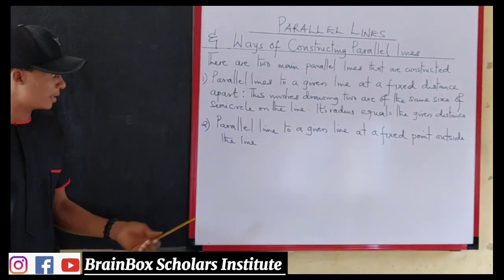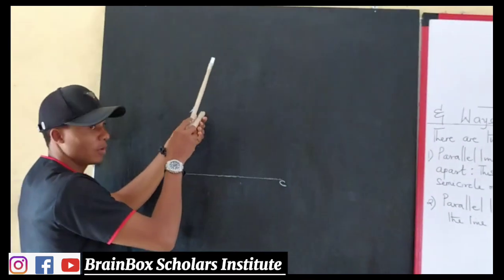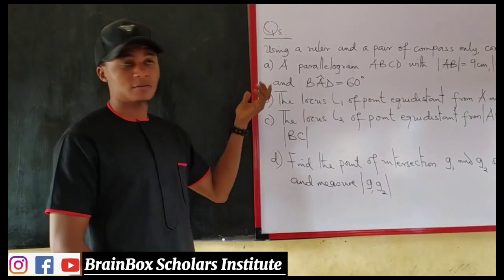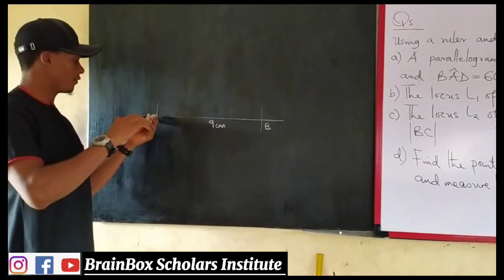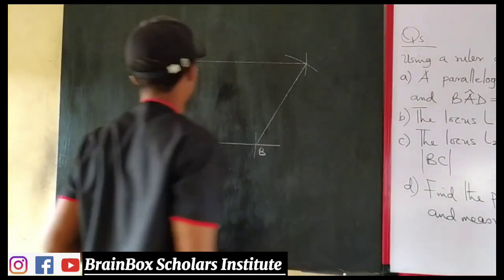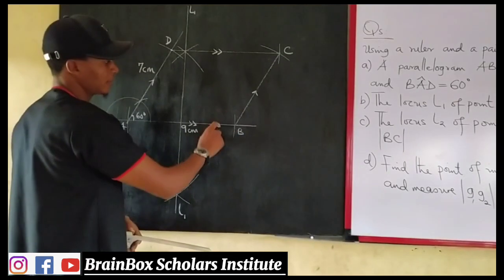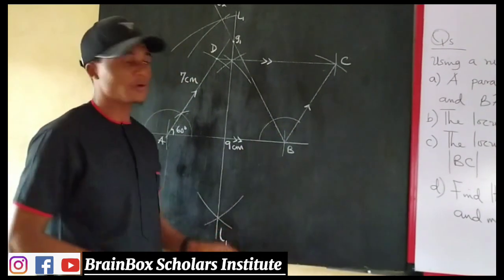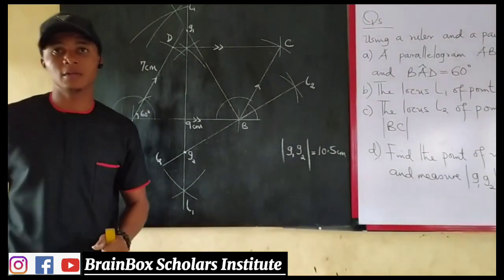CONSTRUCTION OF LOCUS 7 with example....... Step-by-step process 📝✍️💯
Locus 7: Parallel line to a given line at a fixed point outside the line...